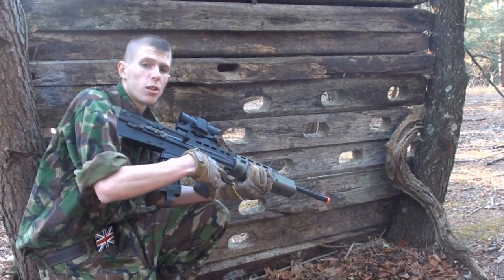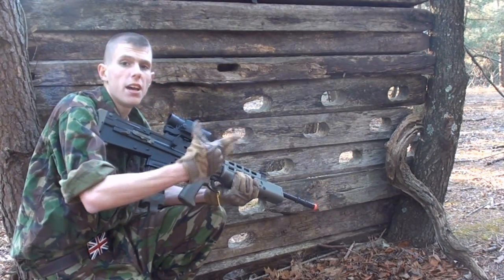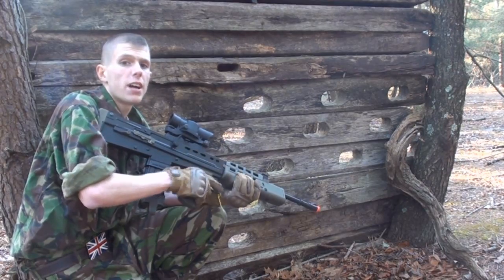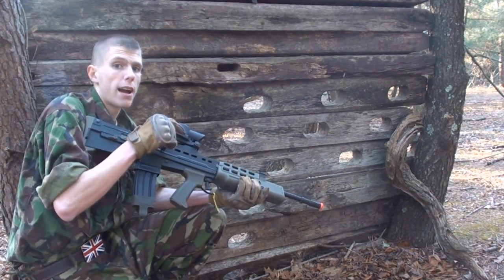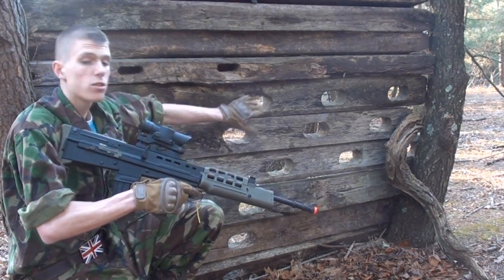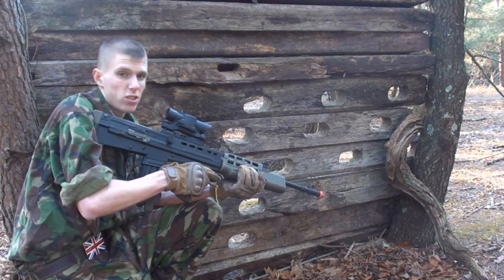Airsoft Quick Tips - Crack Shooting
Another episode of "Airsoft Quick Tips"!  This time we focus on a skill known as 'Crack Shooting', which can be of good aid during base defence style games.  However, be warned, some players may not like it!